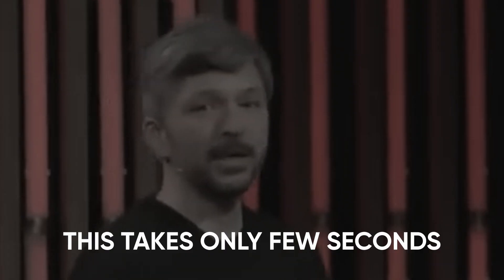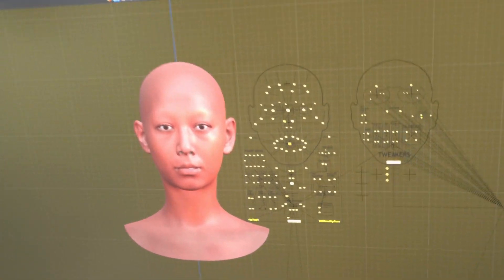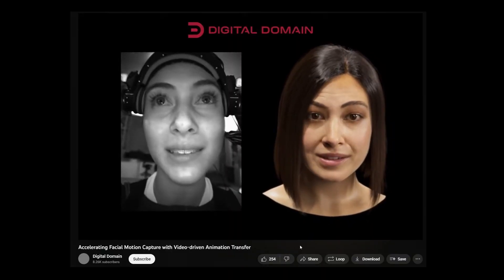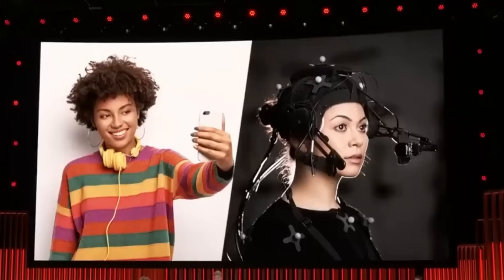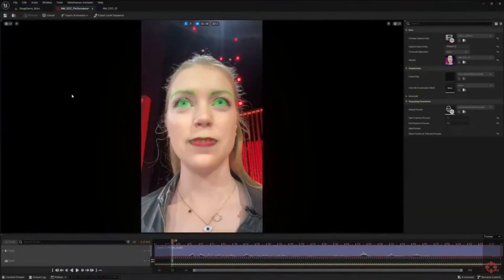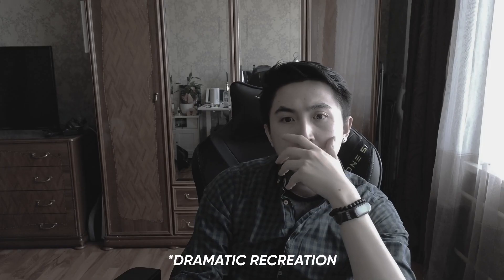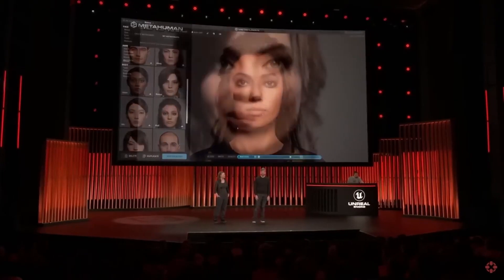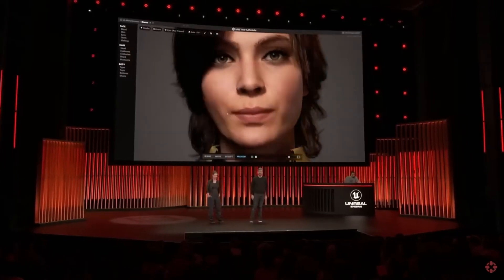The Future of Facial Animation is Terrifying | Unreal's Metahuman Animator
In this video, I share my thoughts on Unreal's new technology, Metahuman Animator, which can create advanced facial animations in few seconds using just an iPhone.